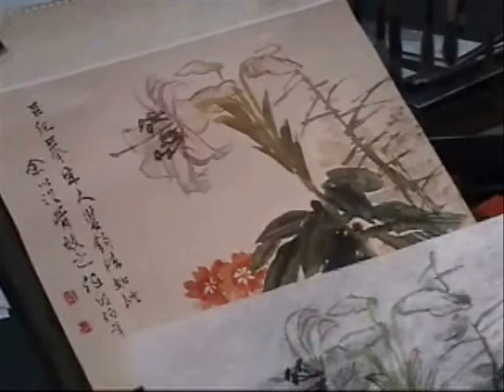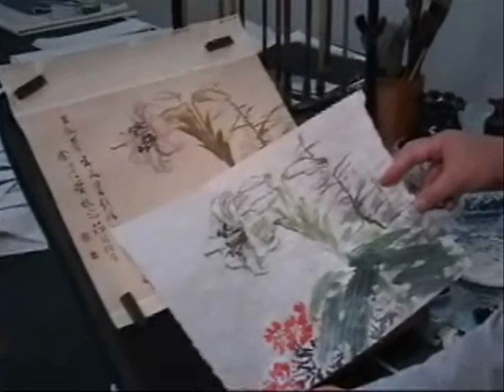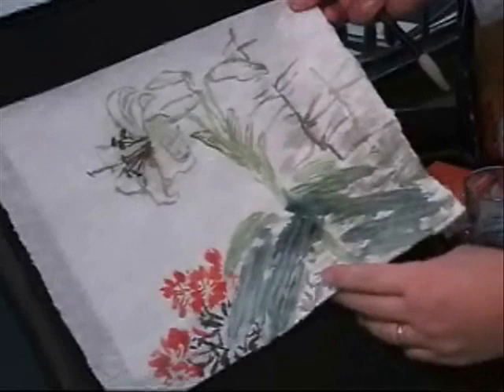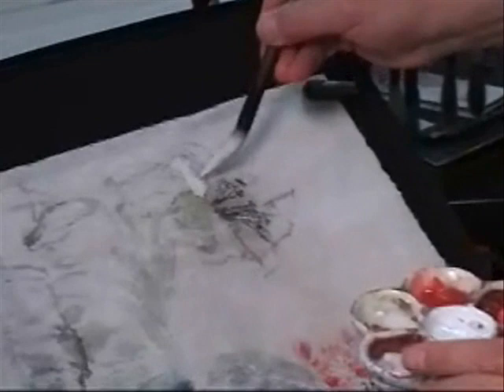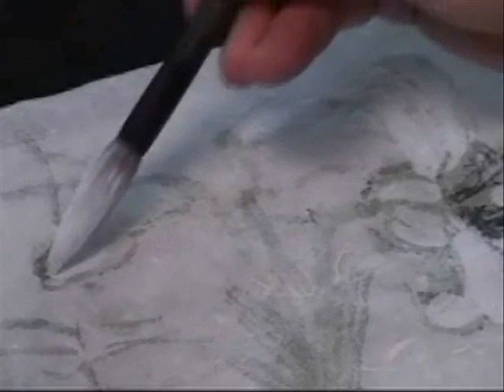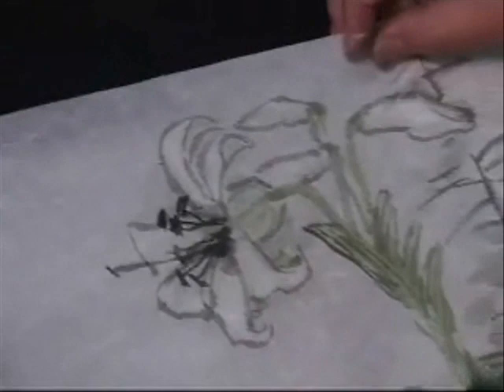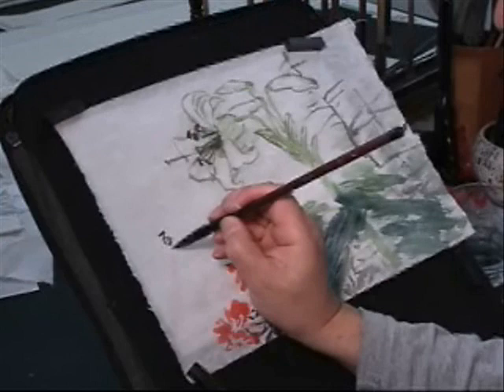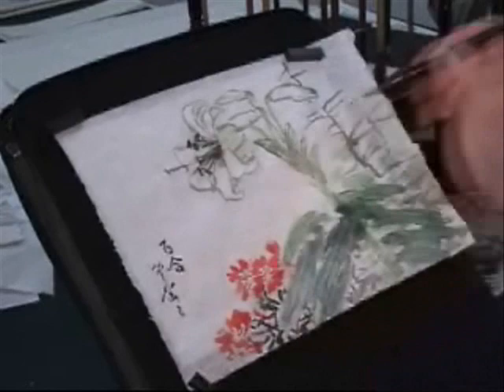Lily & Lychnis - Sumi and Watercolor on Mulberry Paper 3/3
for paper, brush and original artworks.